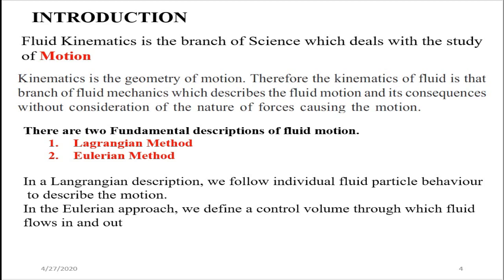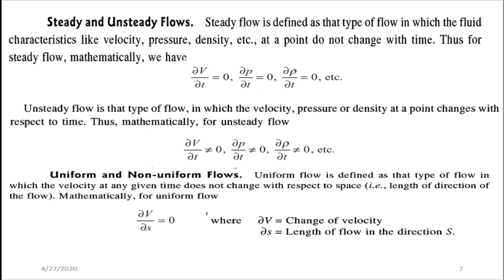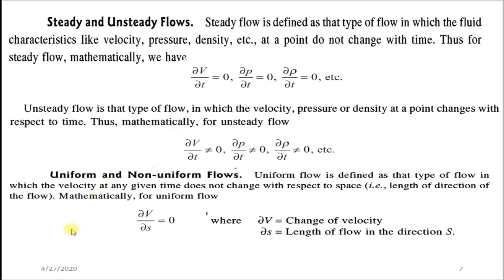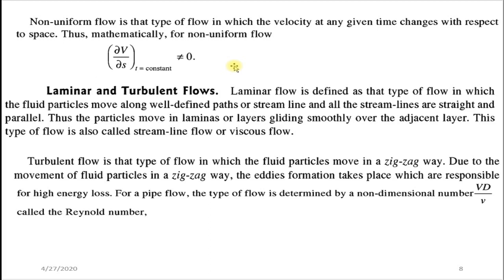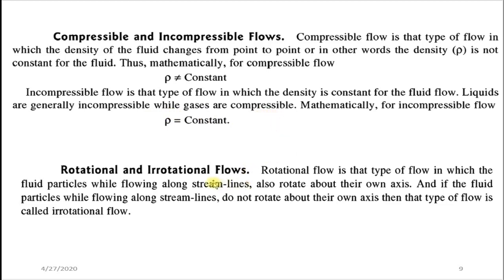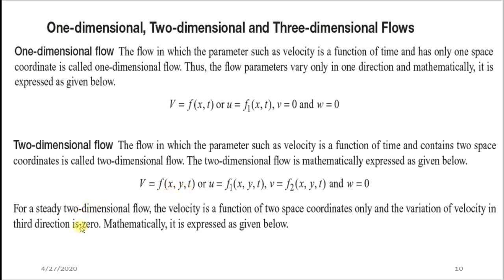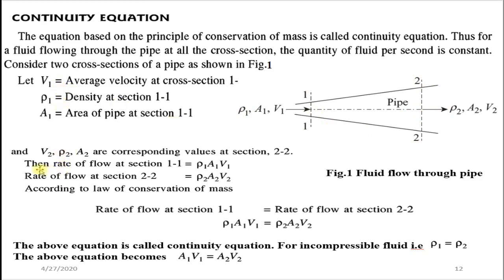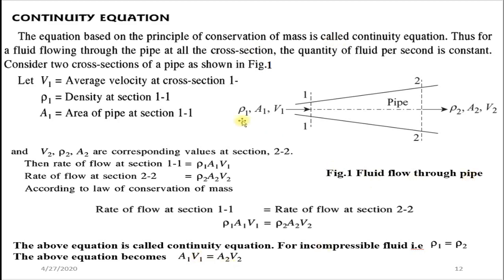Fluid Kinematics Lecture 1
The Lecture-1 has following contents:

Introduction to fluid kinematics, Langrangian approach, Eulerian approach, Classification fluid flow, Discharge, Continuity equation.